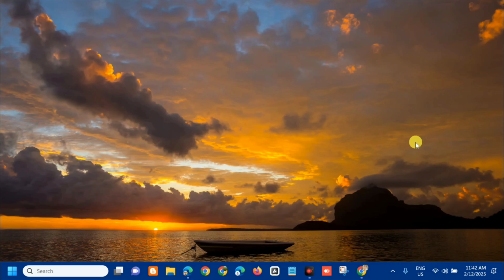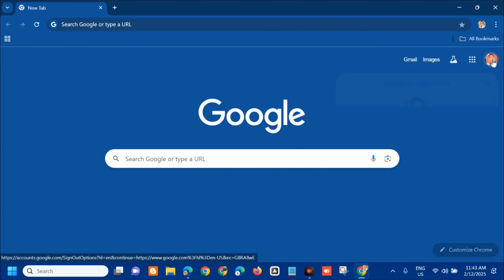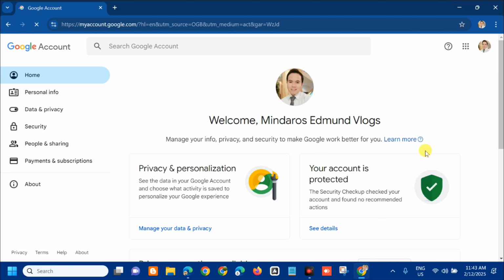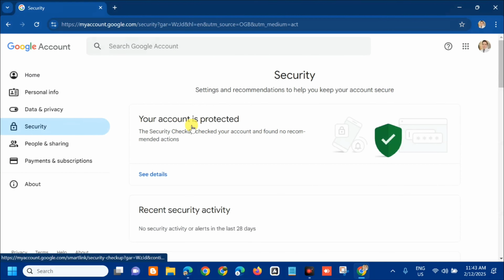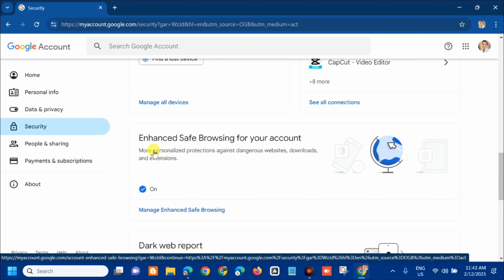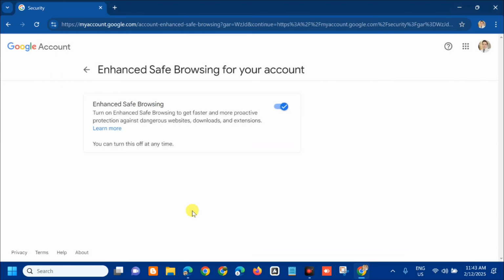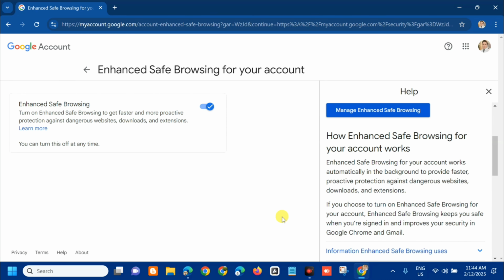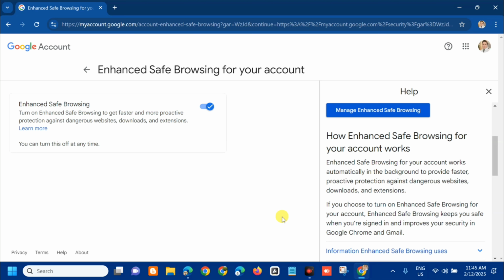How To Protect Your YouTube Channel From Malware | Turn on Enhanced Safe Browsing Update 2025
Protecting your YouTube channel from malware is more important than ever in 2025! In this updated guide, we’ll walk you through the latest cybersecurity threats targeting YouTubers and how to safeguard your channel from hackers, phishing attacks, and malicious software.

How Enhanced Safe Browsing for your account works:
Enhanced Safe Browsing for your account works automatically in the background to provide faster, proactive protection against dangerous websites, downloads, and extensions.
If you choose to turn on Enhanced Safe Browsing for your account, Enhanced Safe Browsing keeps you safe when you’re signed in and improves your security in Google Chrome and Gmail.

1. Go to your Google Account.
2. On the left, select Security.
3. Scroll to Enhanced Safe Browsing for your Account.
4. Select Manage Enhanced Safe Browsing.
5. Turn Enhanced Safe Browsing on or off.
If you turn on Enhanced Safe Browsing for your account, Enhanced Safe Browsing in Chrome will also be turned on when:
You’re signed in to Chrome. Sync is turned on in Chrome without a custom passphrase
If you turn off Enhanced Safe Browsing in your account. It may take up to 24 hours for this setting change to complete. Google Safe Browsing continues to help protect you from dangerous websites, downloads, and extensions

Enhanced Safe Browsing is a feature that automatically scans downloads for malware, giving real-time security across all Google products while using Google Chrome. The feature comes especially handy as some encrypted files may not be scanned by antivirus. By enabling Enhanced Safe Browsing, you can ensure all files downloaded from Google Chrome are checked for potential threats, adding an extra layer of protection against malware.

Issues Addressed In This Tutorial:
protect your channel from malware
turn on enhanced safe browsing before downloading files in chrome
turn on enhanced safe browsing
youtube studio protect your channel from malware
manage enhanced safe browsing
youtube studio protect your channel from malware turn on enhanced safe browsing
youtube studio protect your channel from malware  notification